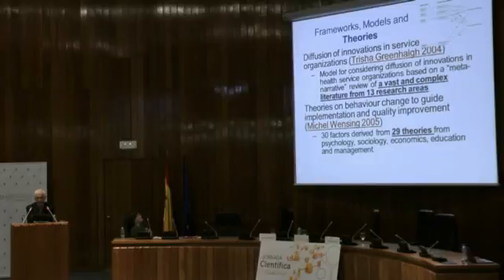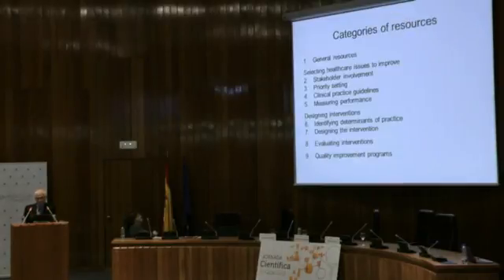Jornada GuíaSalud 2016. 11. Andrew D. Oxman "Estrategias para Implementación de las GPC"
Andrew D. Oxman, Investigador, Unidad de Salud Global, Norwegian Institute of Public Health, realiza su exposición "Estrategias para Implementación de las GPC" en las Jornadas Científicas "Novedades en la elaboración e implementación de Guías de Práctica Clínica" el 4 de abril de 2016 en Madrid.